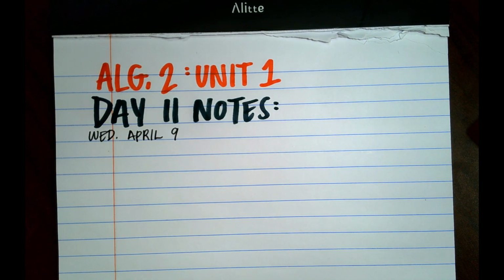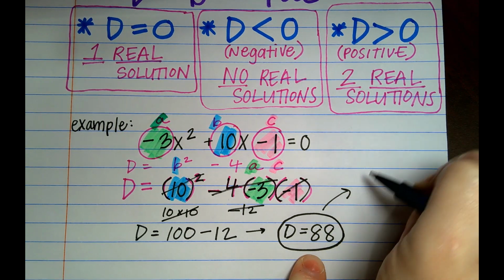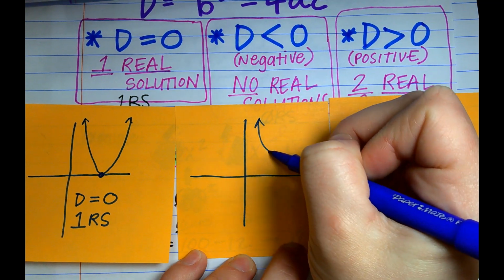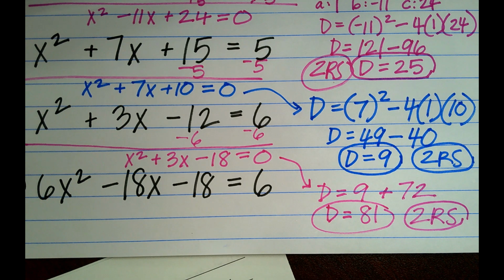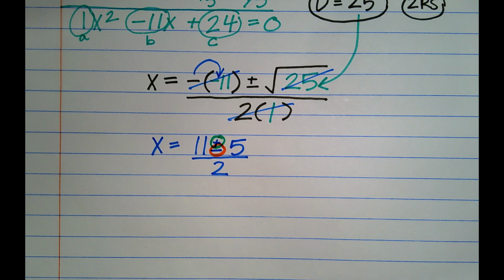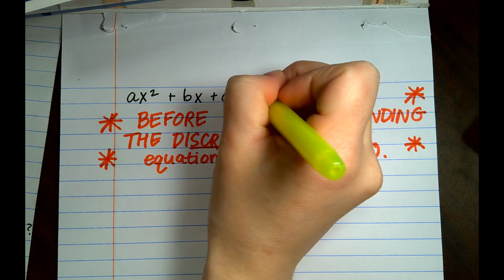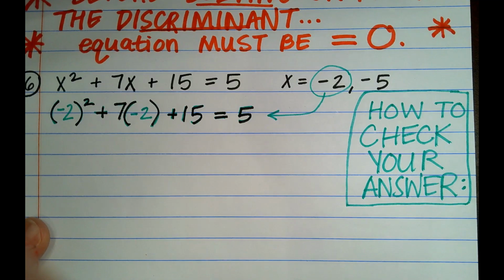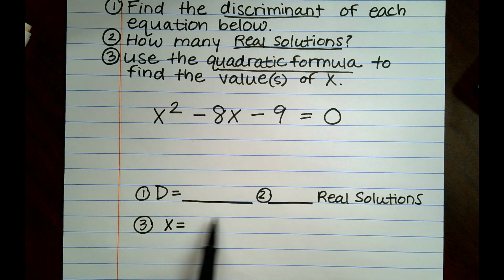Alg. 2 Day 11: DISCRIMINANT, Real Solutions, & Quadratic Formula